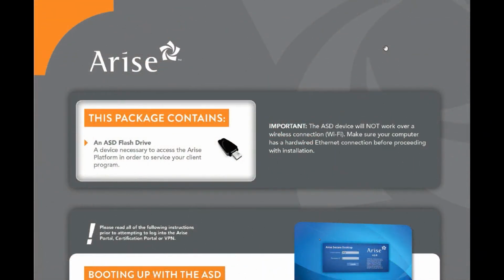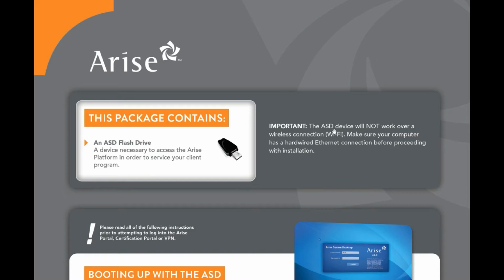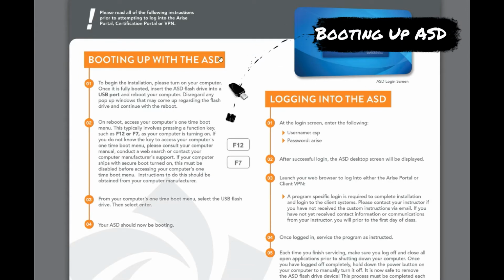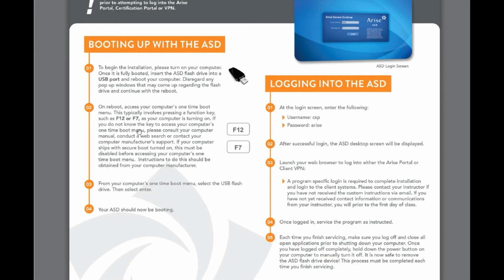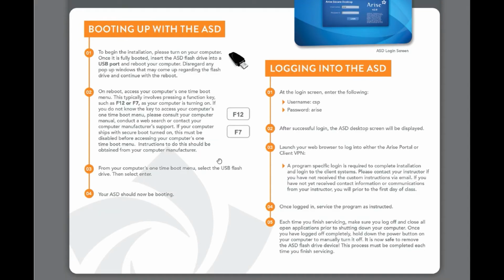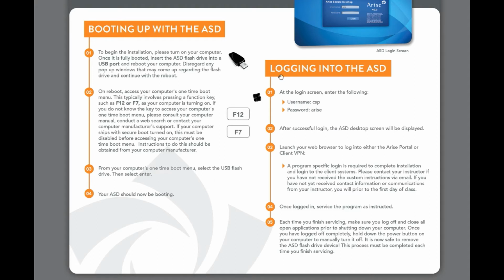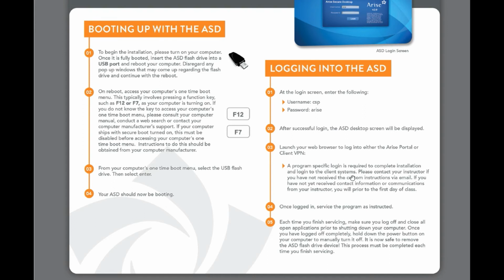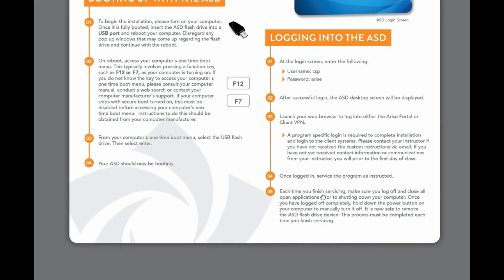ARISE IBO WORK FROM HOME | HOW TO BOOT UP YOUR ASD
ANDVARIS VIRTUAL SOLUTIONS
Office hours 8:00am - 5:00pm EST

BUY OR LEASE YOUR WORK AT HOME EQUIPMENT
Get everything you need to start your work at home journey!
for all your work at home equipment in one place that exceeds Arise standards.

Interested in joining our team of super awesome agents?
SUBMIT YOUR APPLICATION TODAY!

If you already have an Arise profile, what are you waiting for?! JOIN US!
Arise IBO - IBOID: 65949